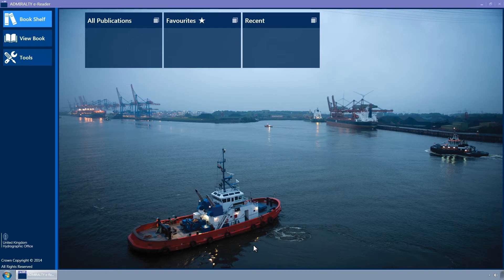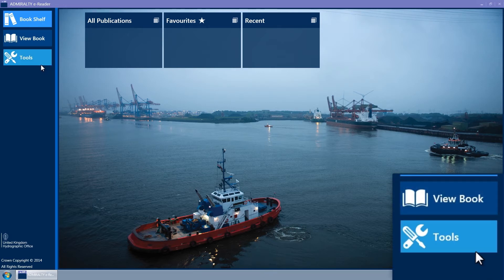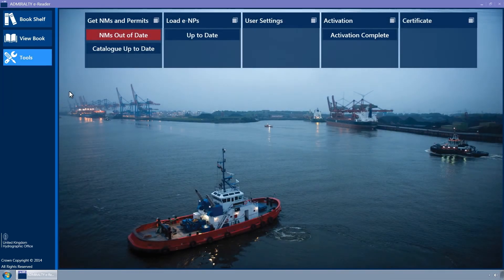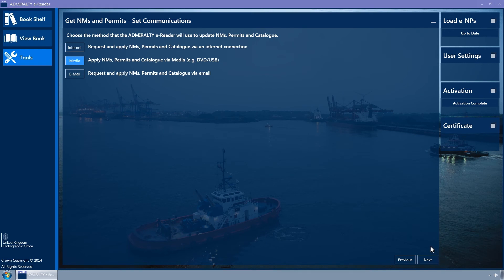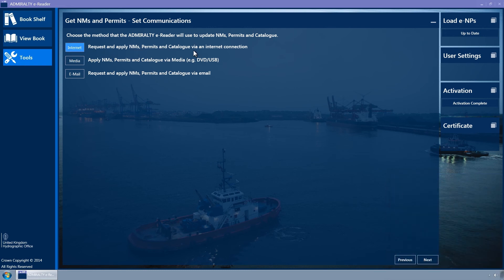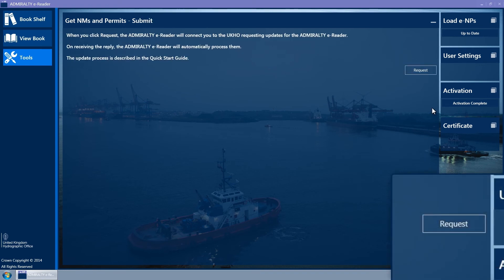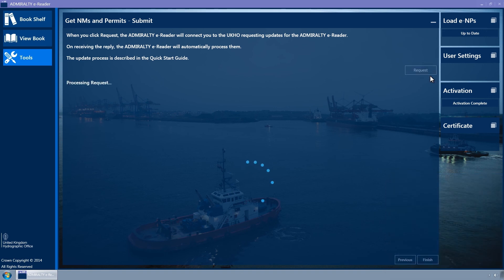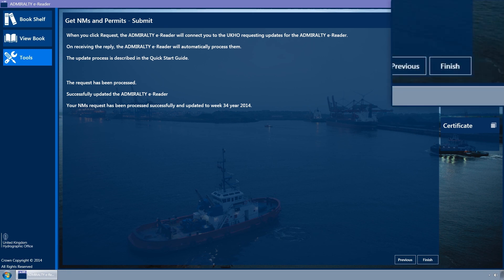Updating NMs and the catalogue over the internet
This film explains how to request updates for NMs and the catalogue over the internet.